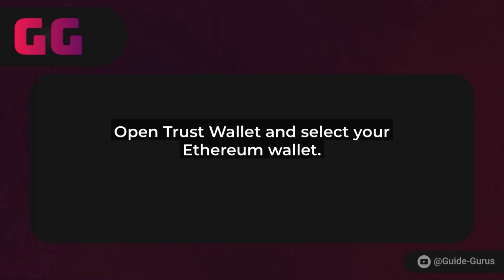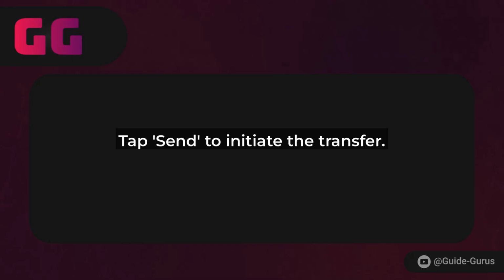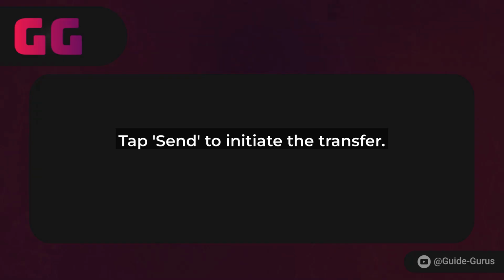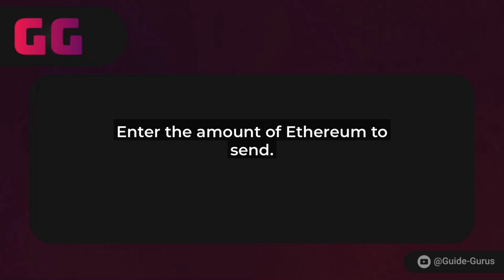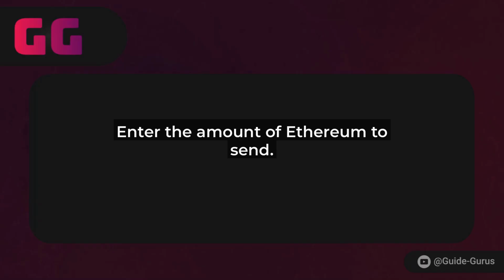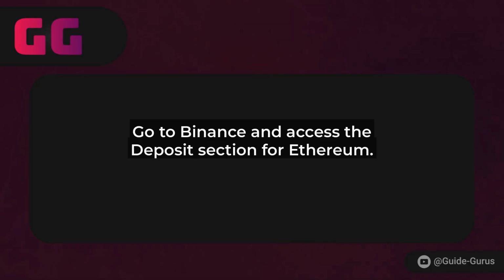How To Send Ethereum From Trust Wallet To Binance 2025